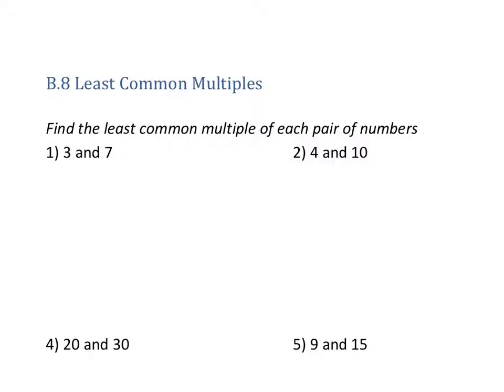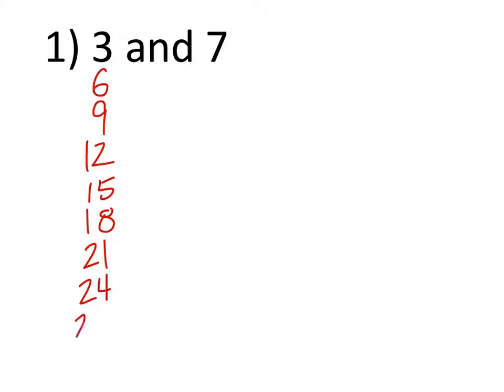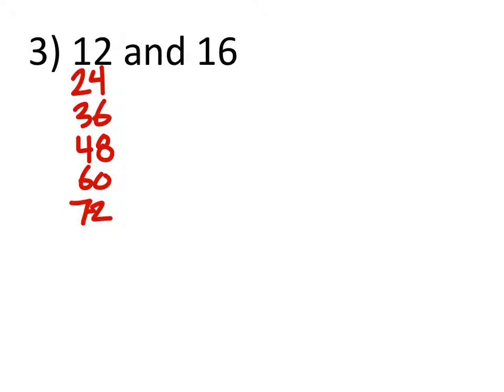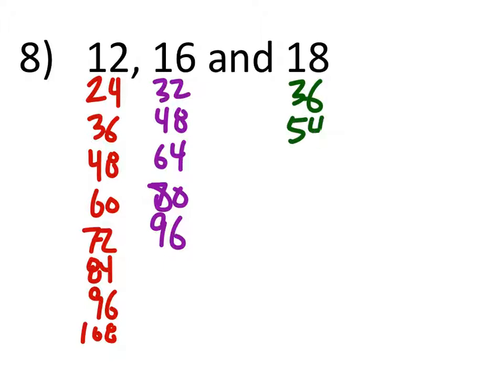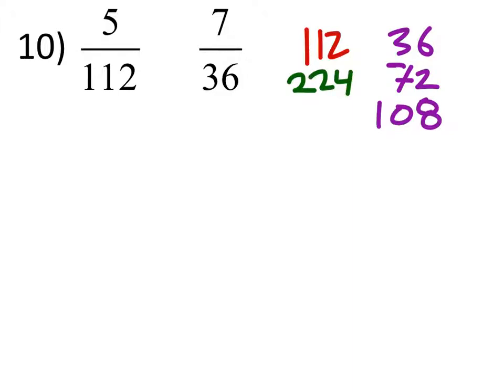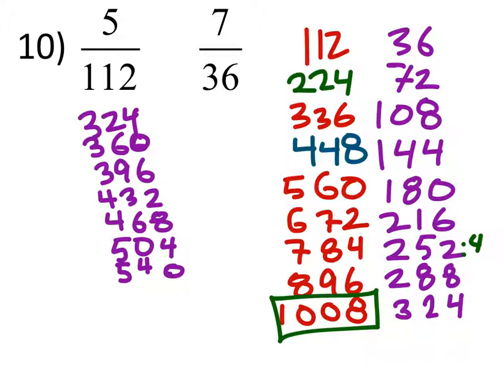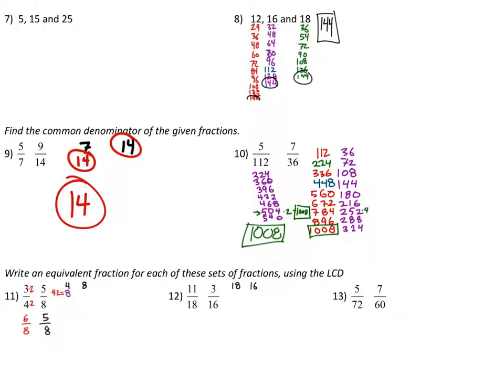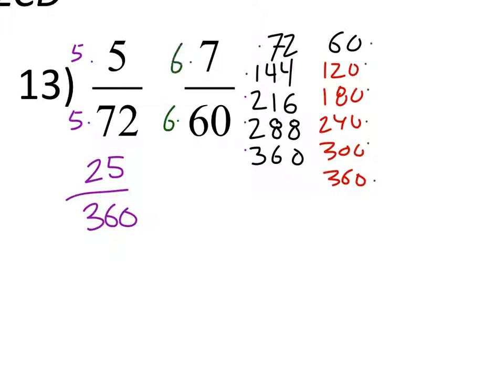Least Common Multiples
This lesson prepares us for adding and subtracting fractions with unlike or uncommon denominators.  By finding common multiples for numbers, we can find common denominators.